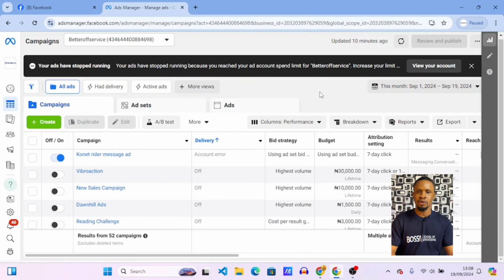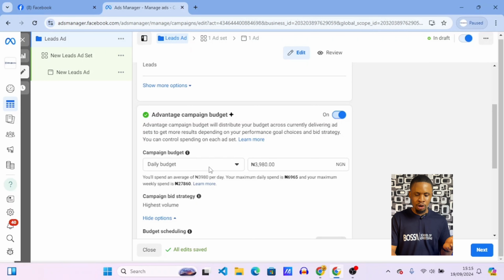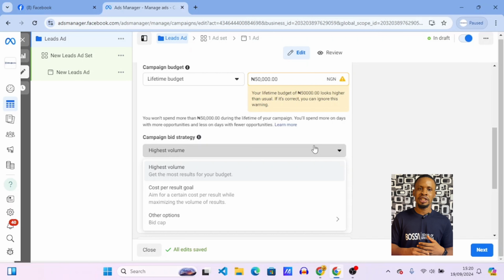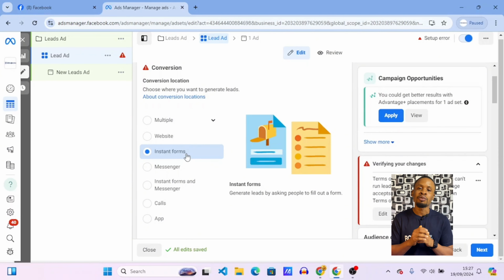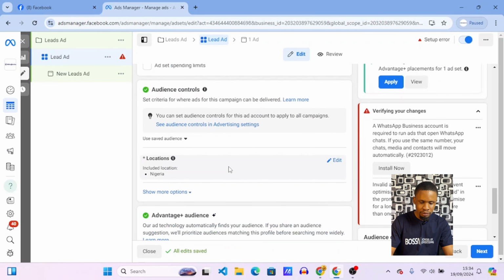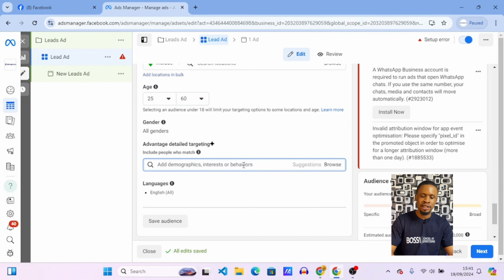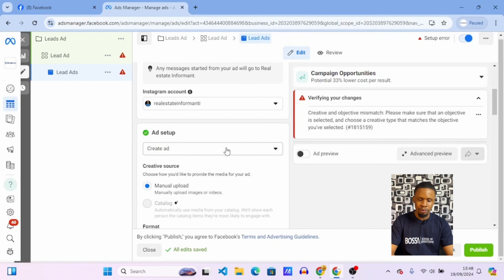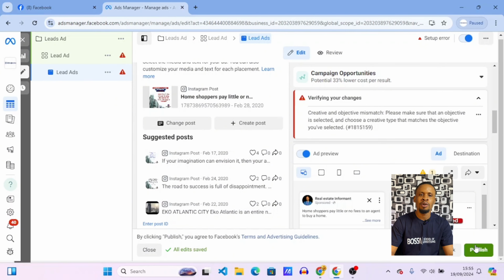How to run Facebook Lead Generation Ads in 2025 (New Update)🎯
Ready to start generating high-quality leads for your business using Facebook Ads? In this complete tutorial, we'll guide you through every step of creating and running effective Facebook Lead Generation ads. Whether you're new to Facebook advertising or looking to optimize your current campaigns, this video will help you drive more leads and grow your business.

📌 What You’ll Learn:

1. Setting Up Lead Generation Ads: Step-by-step instructions on how to create Facebook Lead Ads from scratch.
2. Optimizing Your Targeting: How to reach the right audience with precise targeting options.
3. Targeting Expats : How to target your country's diasporas in any part of the world
4. Facebook Instant Lead Form: Why you shouldn't use them and what are your best alternatives

💡 Master Facebook Lead Ads and take your business to the next level with a steady flow of qualified leads!

🔥 Timestamps:
0:00 Introduction
01:32 Concept Explanation
02:54 Login into Ads Manager
05:18 Selecting your Ad Objectives
08:52 Setting up your Lead Generation Ad
28:14 Bonus Targeting Strategy
46:03 Publishing your Lead Generation Ad

Connect with fellow business managers and digital marketers for more tips and support.

Book a 30-minute consultation to discuss your lead generation strategy and get expert advice!

📝 Have questions or need further assistance? Drop them in the comments – we’re here to help!